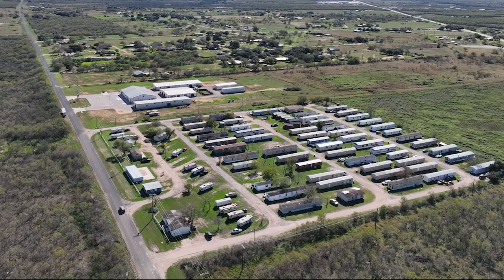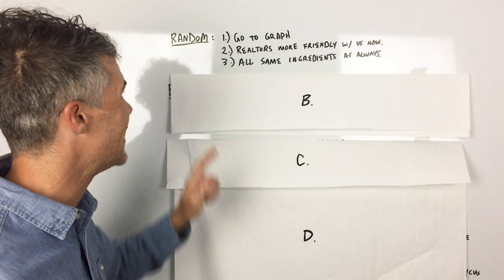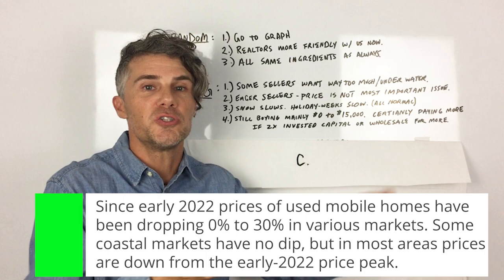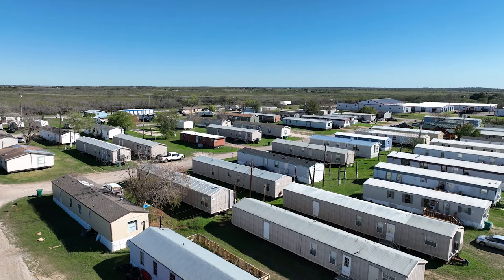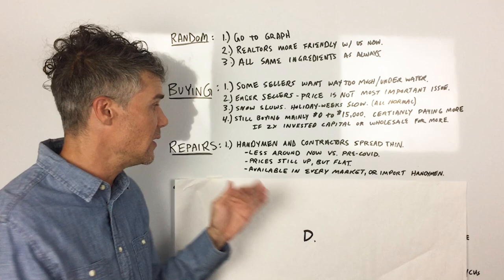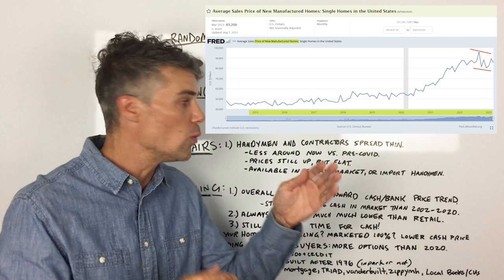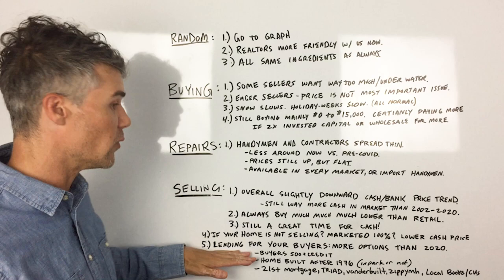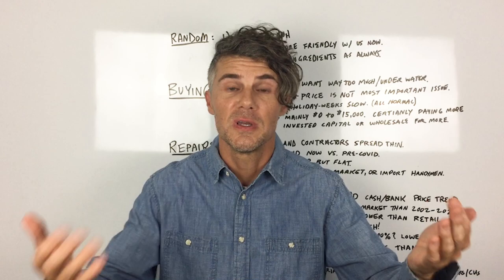2023 Mobile Home Investing | Q4 Update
Invest in great mobile home deals whether the housing market is going up or down. Take your mobile home flipping and mobile home wholesaling business to the next level in 2023 and into 2024.

👕PURCHASE A SHIRT FOR CHARITY

Set mobile home investment goals that seem very tough for you to achieve, but not unreasonable. You will have to stretch yourself, learn, ask questions, give energy, grow your patience, and much more. Learn from others and ask questions along your journey.

Investors help others first, then we make a profit.

Mobile home investing requires hard work and regular effort. Learn more about mobile home investing and becoming a successful mobile home investor by watching some of the other videos found on this channel.